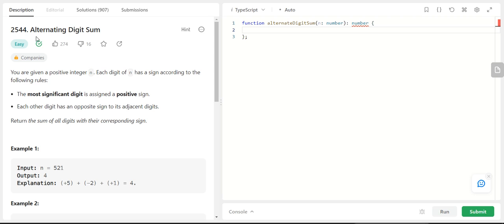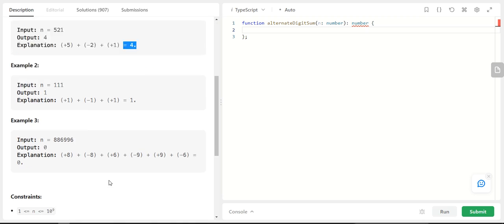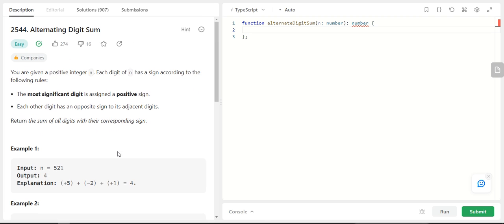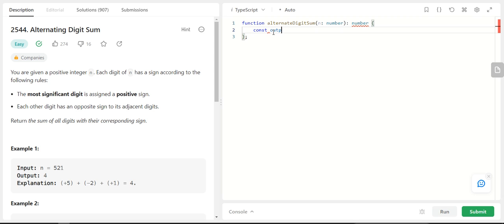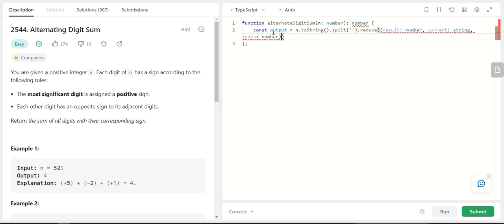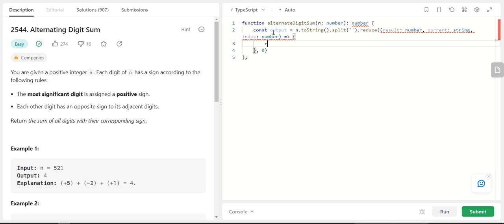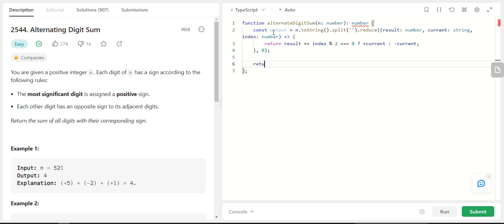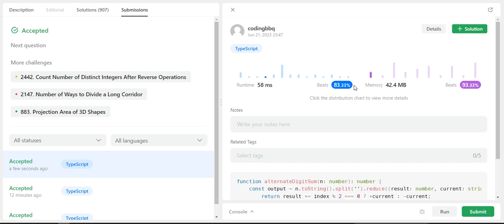Leetcode - 2544 - Alternativing Digit Sum - TypeScript / JavaScript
// 2544. Alternating Digit Sum